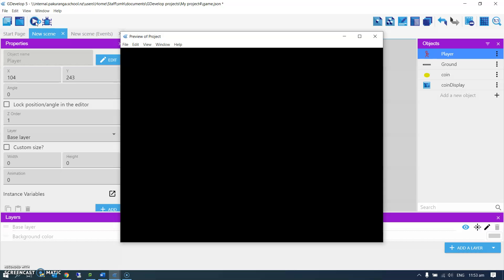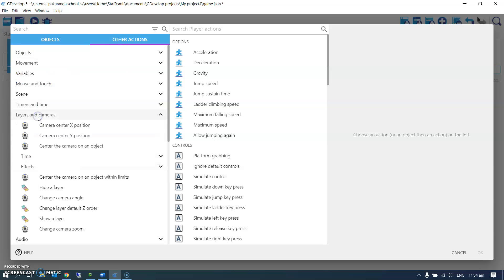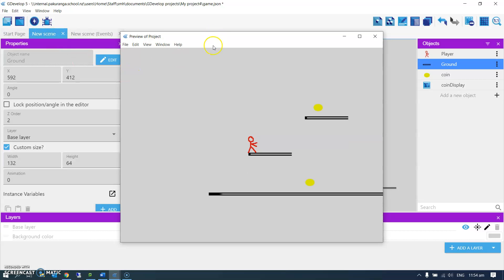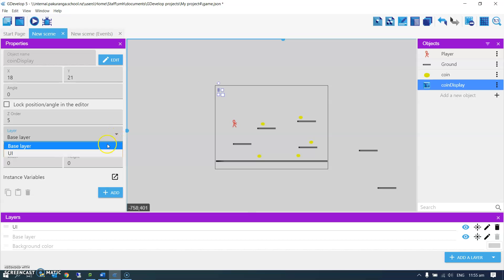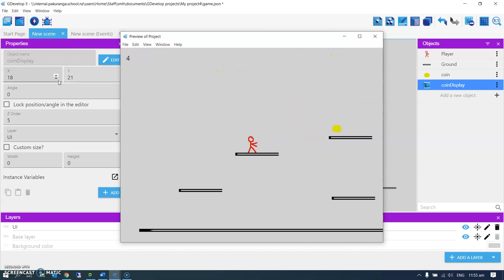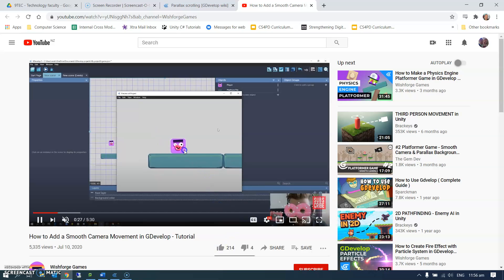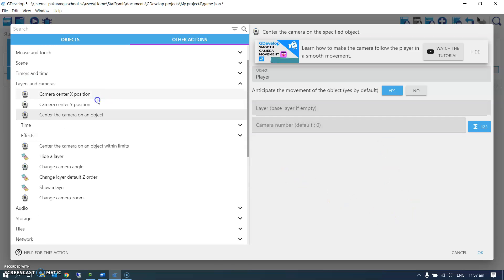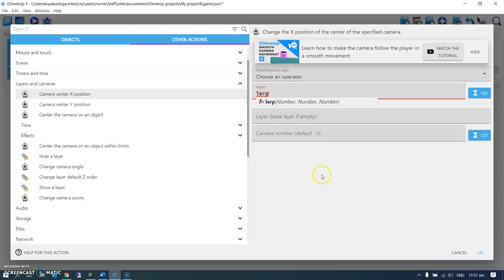GDevelop 4 - camera follows player, layers to fix UI